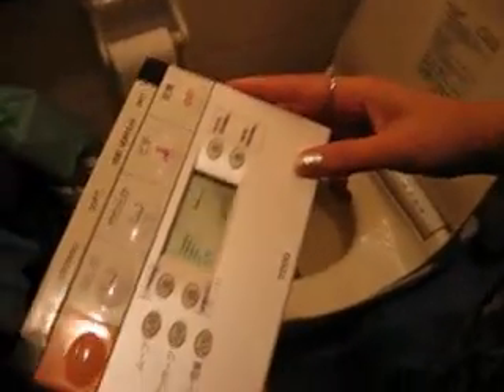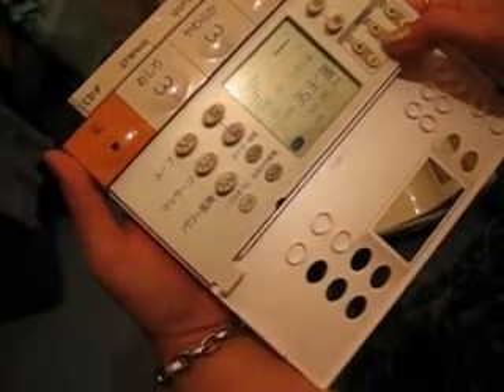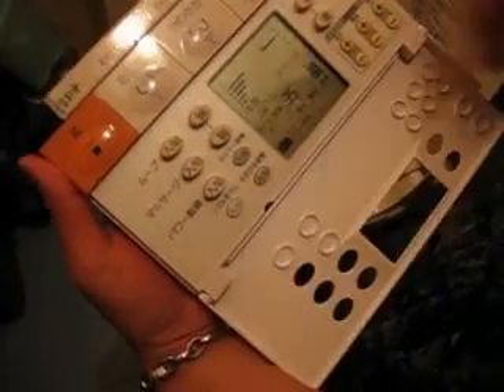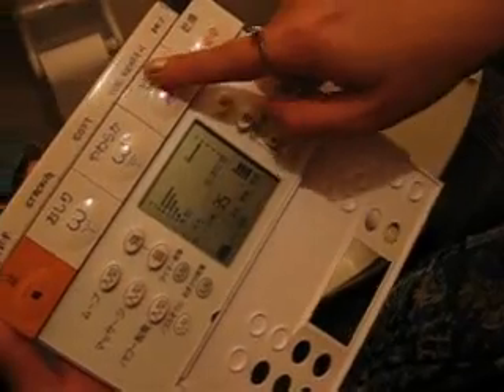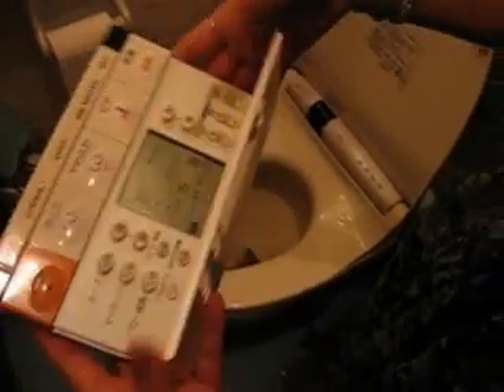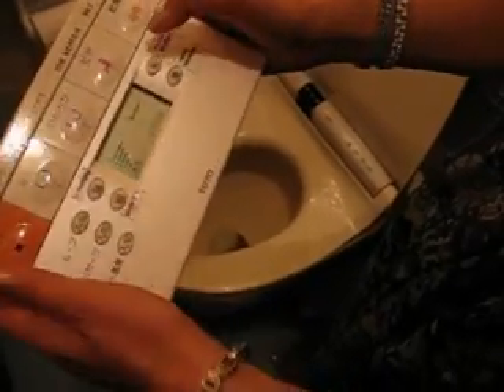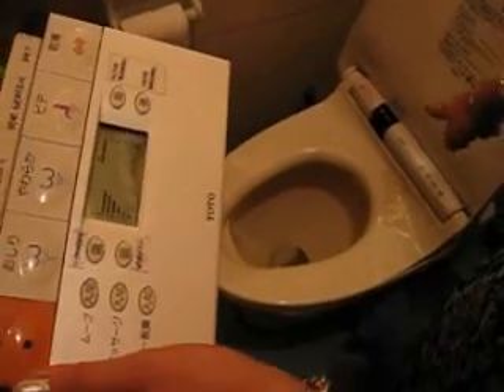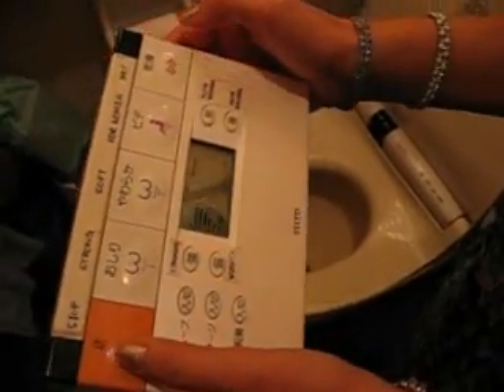the instruction of how to use japanese toilet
the surprised tourist takes the lesson how to use the toilet in the Japanese style